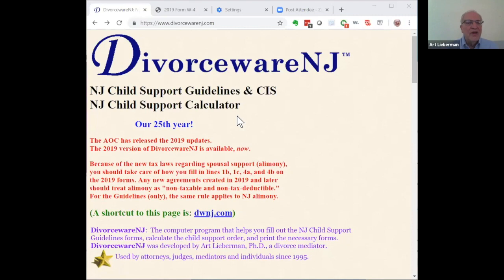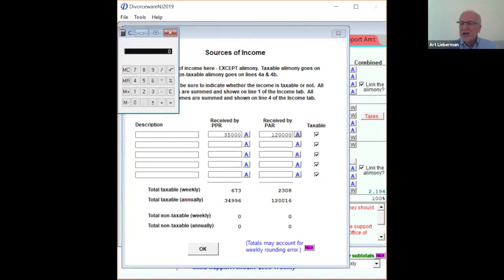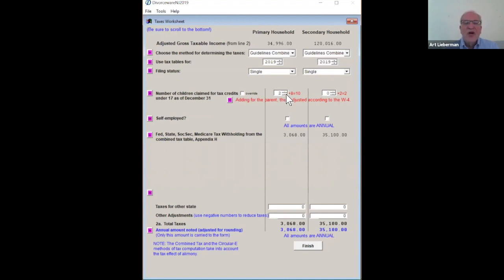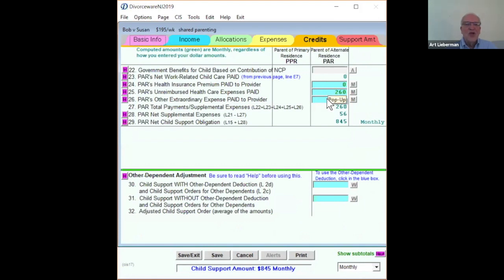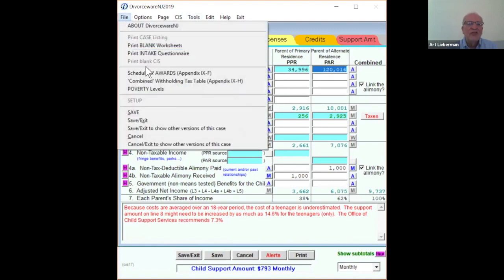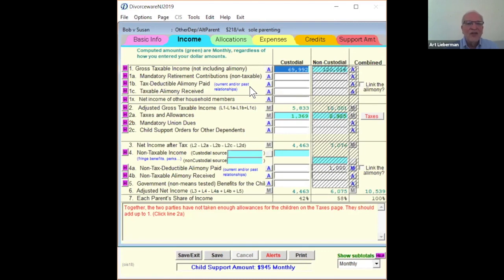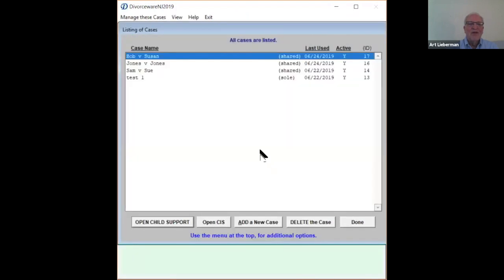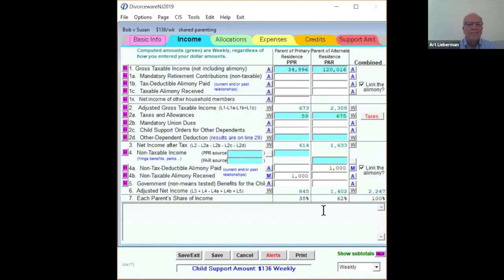NJAPM Lunch 'n Learn Webinar - June 24, 2019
Using DivorcewareNJ, a Child Support Calculator - a webinar and demonstration by Art Lieberman